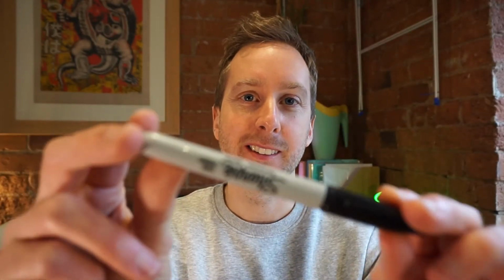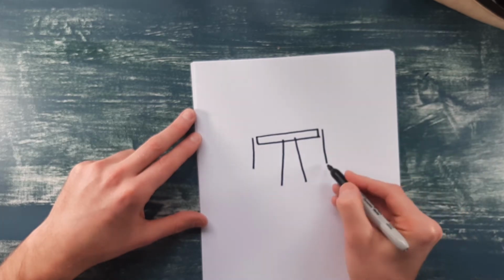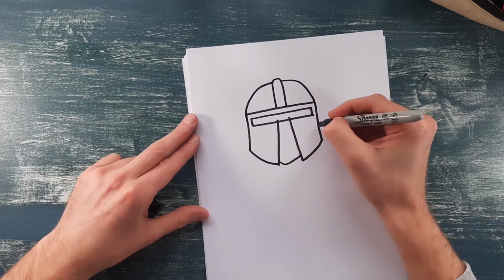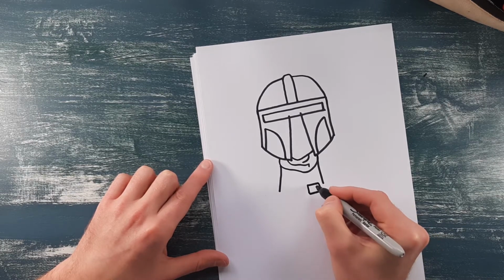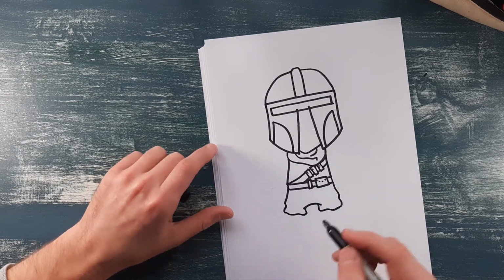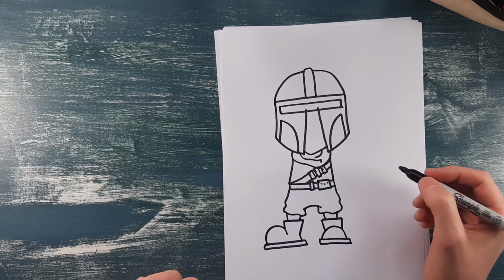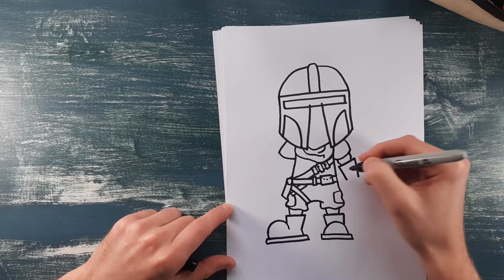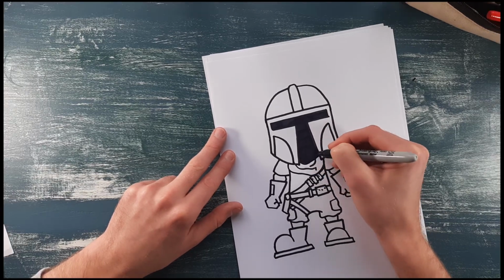How to Draw The Mandalorian |Star Wars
A step-by-step guide on how to draw The Mandalorian. These videos are easy to follow and fun for all art levels.

Get free colouring and line art here